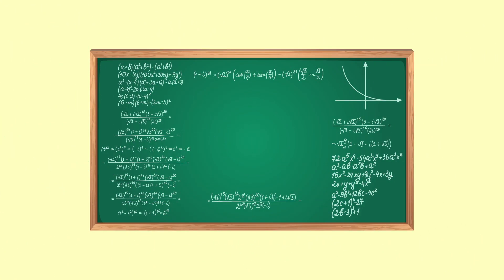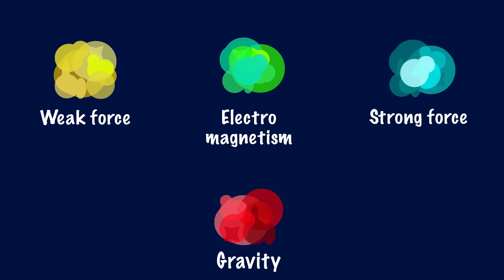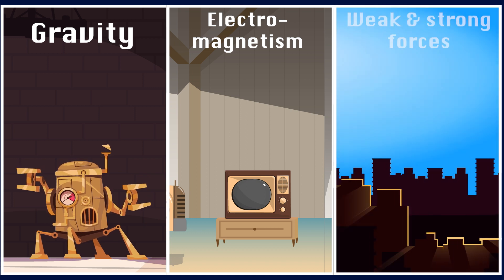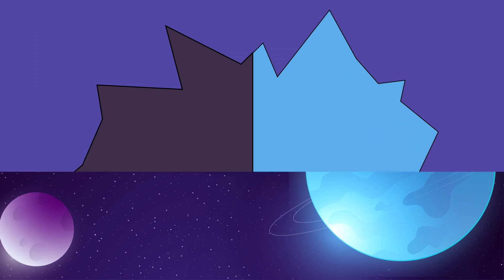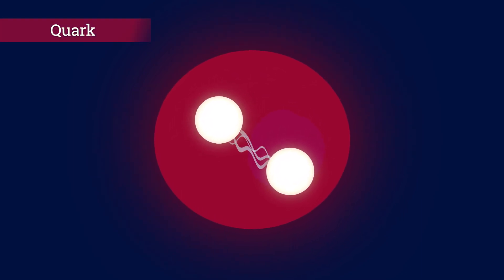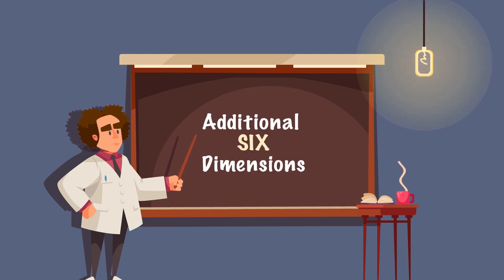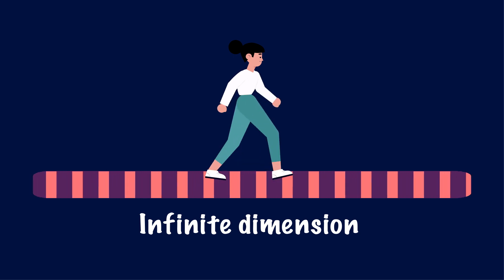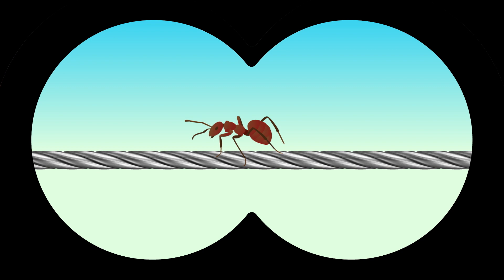String Theory - A Possible Theory of Everything?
Super-string theory, or simply string theory as most people know it, may potentially be the famous 'God Equation' that Einstein obsessed over. It is a complex and highly controversial idea that may either be the final solution to all of physic’s questions or an overhyped impasse.